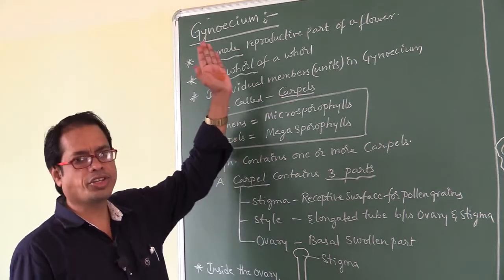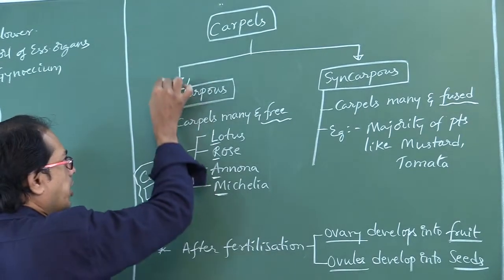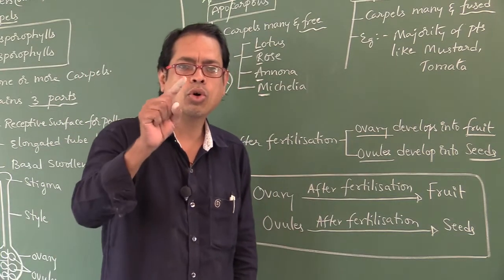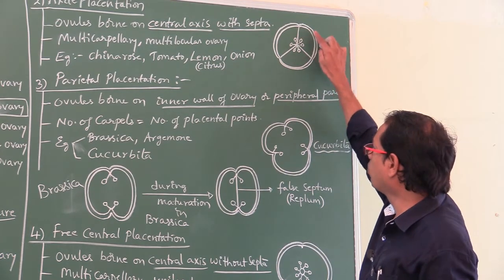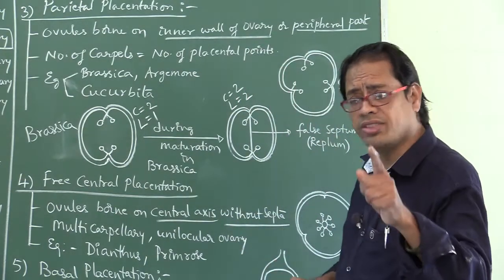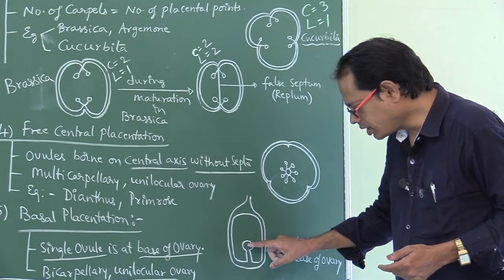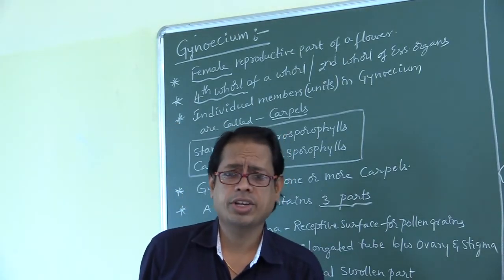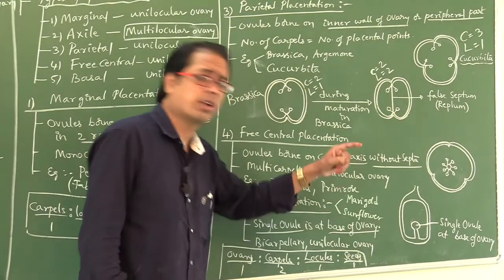Part 11 - Morphology of Flowering Plants